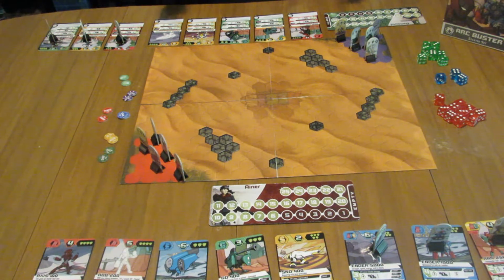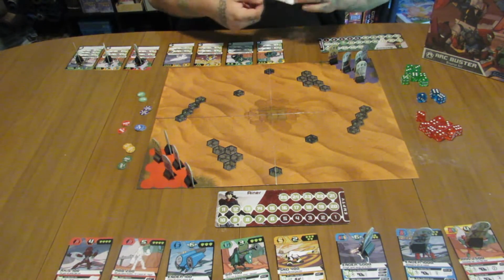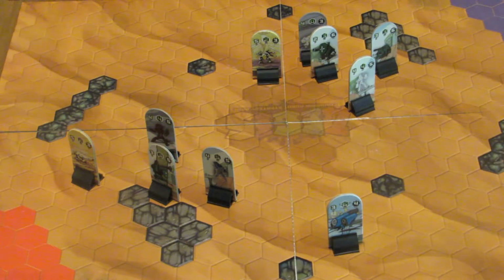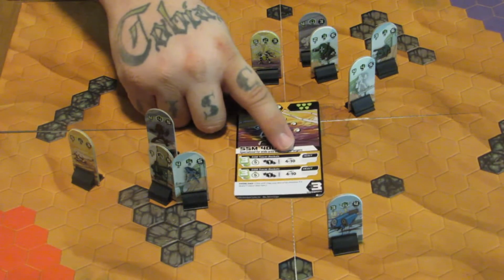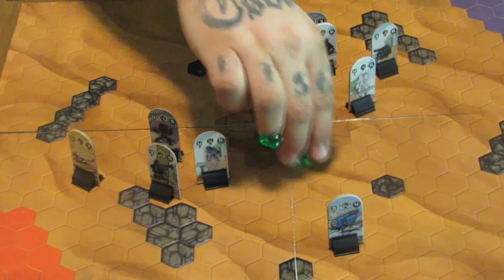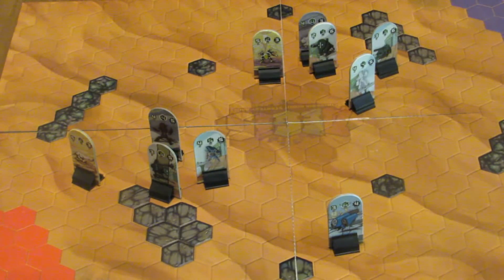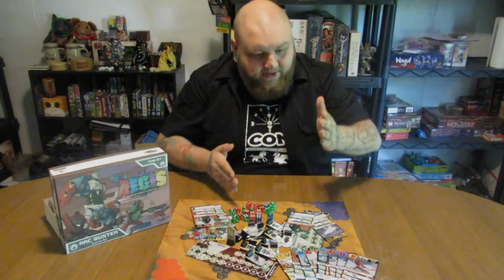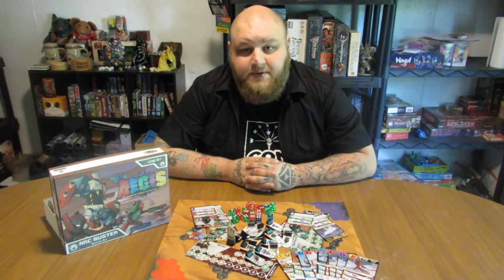A.E.G.I.S. Review with Raine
A.E.G.I.S. is a tabletop wargame that takes what you know about conventional games of its genre and tosses it out the window. You'll be commanding a team of robots on the battlefield that each specialize in a certain skillset. During battle you can combine these robots into bigger, meaner, more powerful robots and dominate the field. The game will be coming to Kickstarter soon, developed by Zephyr Workshop and published by Greenbrier Games. Check it out as Raine shows you some mechanical carnage first-hand!